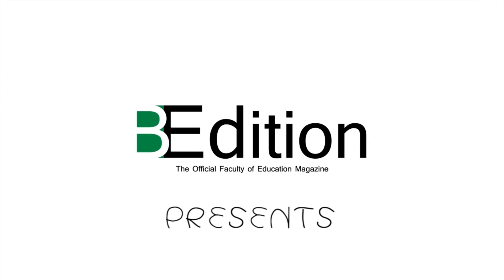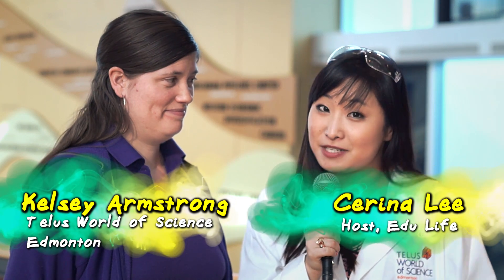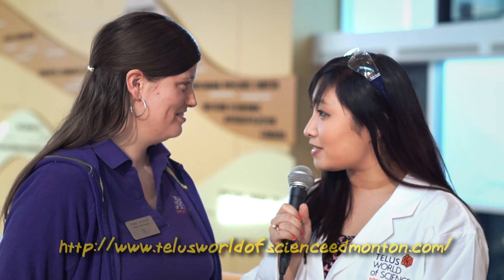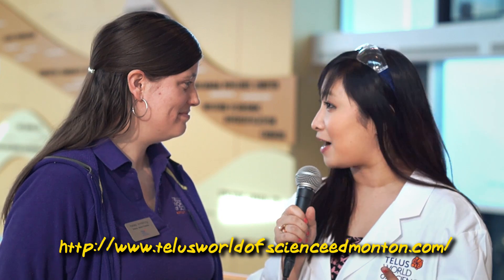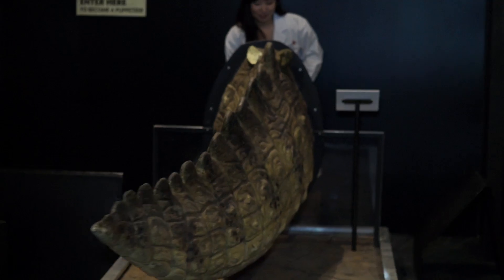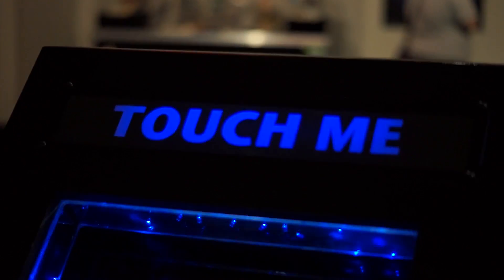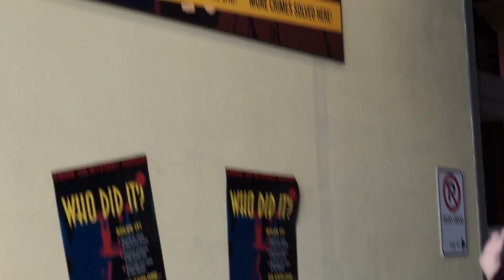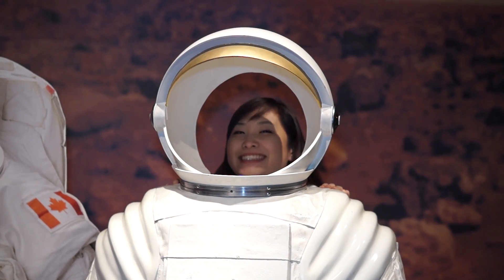Edu Life | Field Trip Ideas - Telus World of Science Edmonton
One of the most fun and challenging aspects of being a new teacher is planning a field trip for your students. This week, we met with some amazing people at the Telus World of Science Edmonton and discussed some reasons why you should think about taking your class there on a field trip.